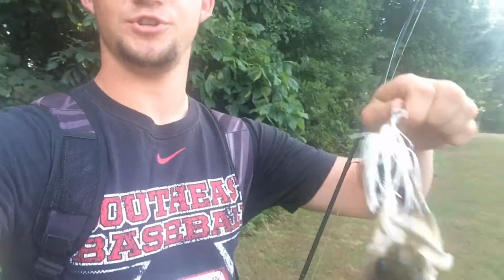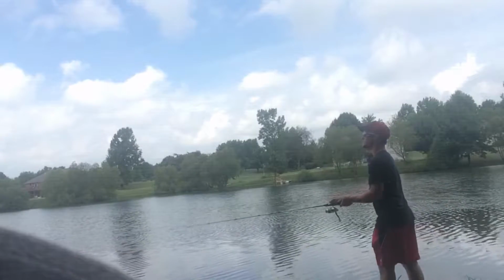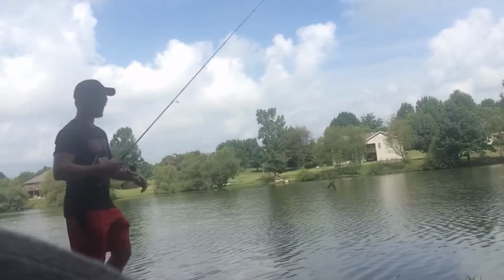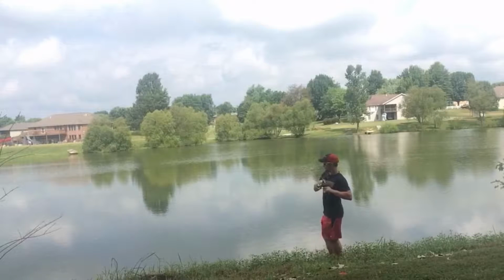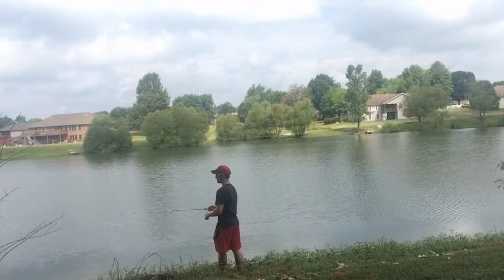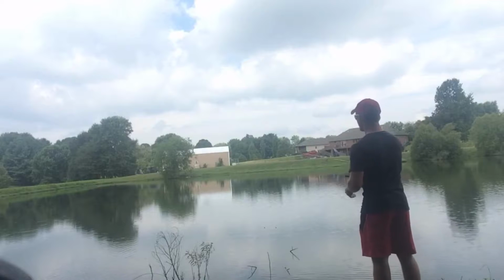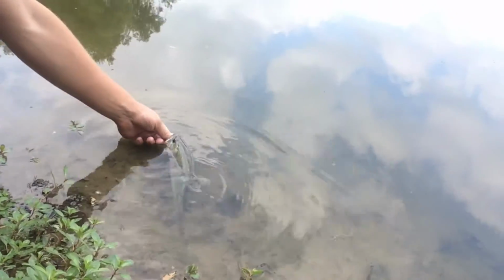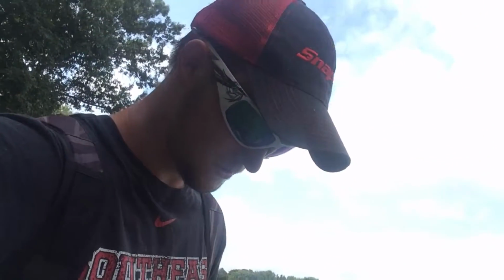Fishing a private pond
What I'm doing in this video is trying to find the right lure to use for these bass, and I found out that the 5 inch senko works very well. These bass just demolish these senkos.